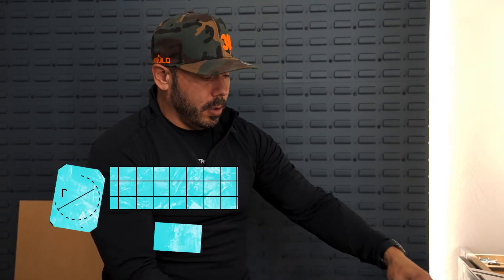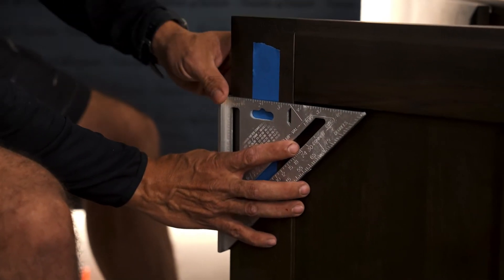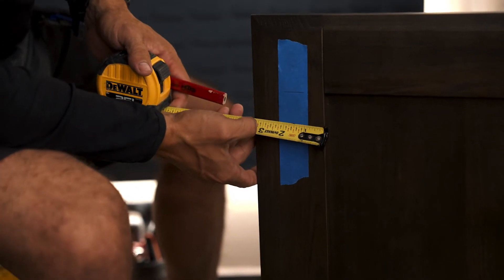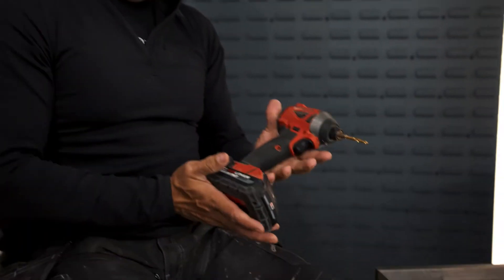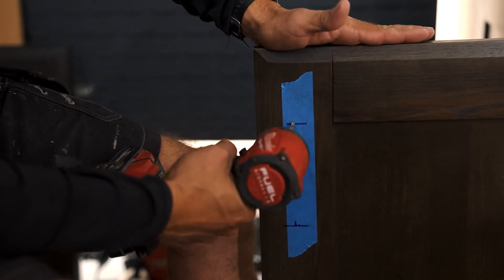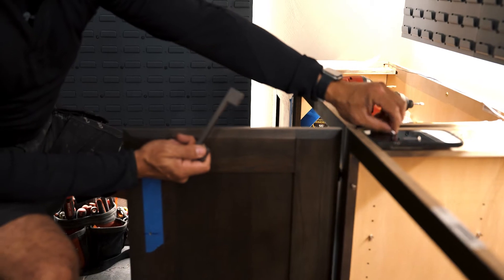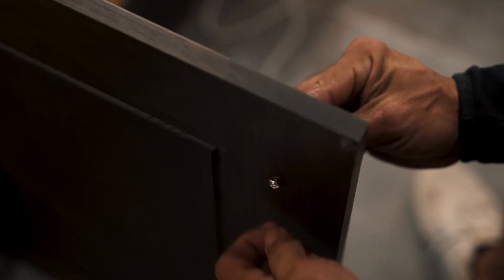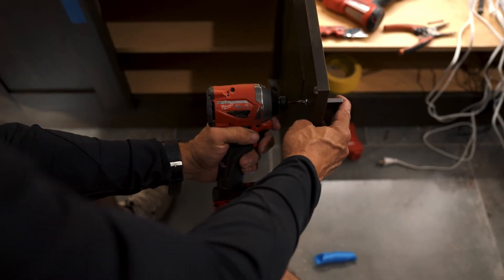HOW TO INSTALL CABINET HANDLES!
Installing the handles to cabinets!

Some say that it is the most important part of cabinet installation, because without it they don't open!

Chuck with the KBUILD team is going to explain in the video the way to properly and easily install the handles to your cabinets.

CHAPTERS:
00:00 Intro
00:18 Drill Prep
01:07 Drilling the Holes
01:41 Installing Pulls
03:44 Outro